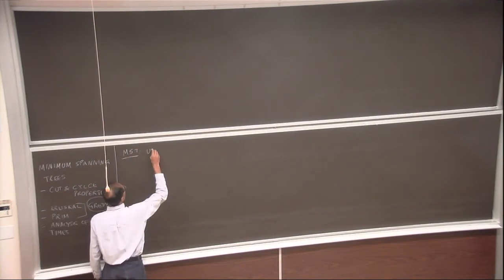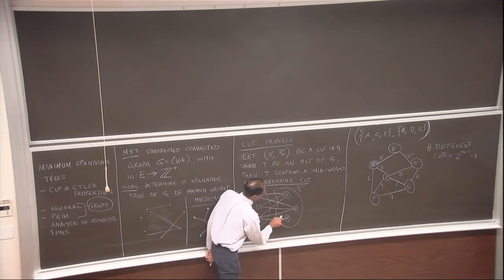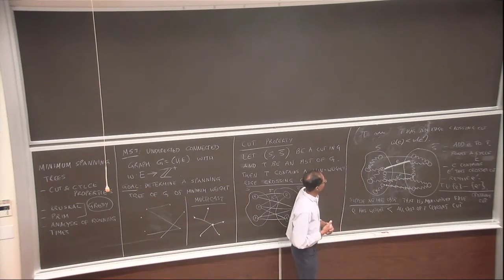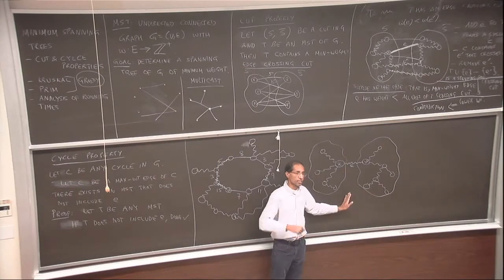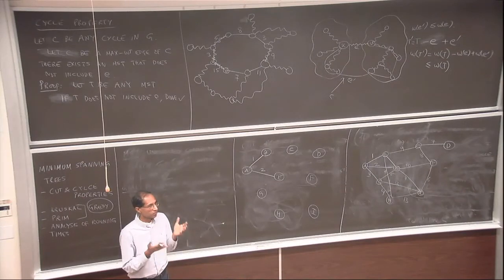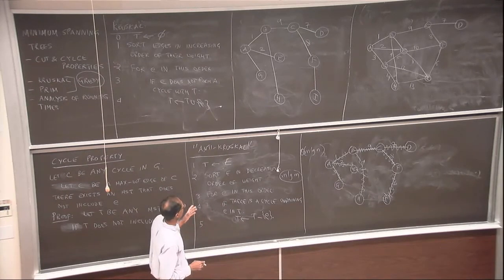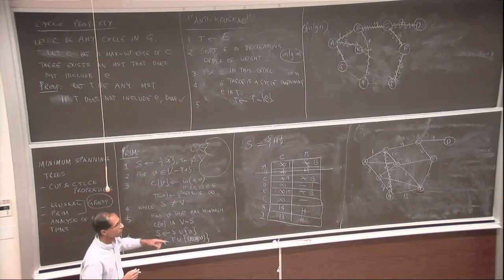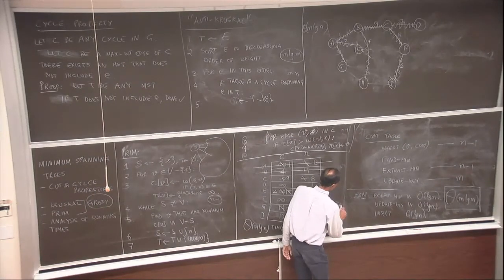Tue, Oct 30, 09 51 AM